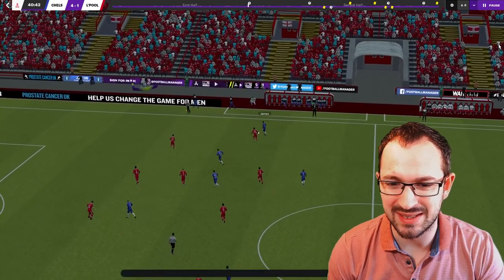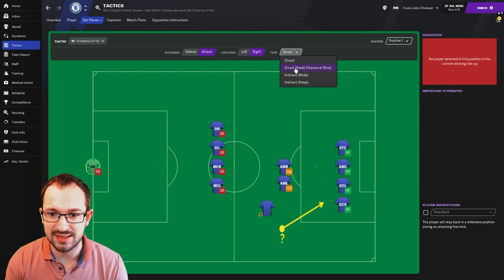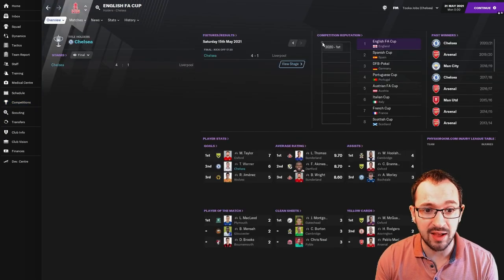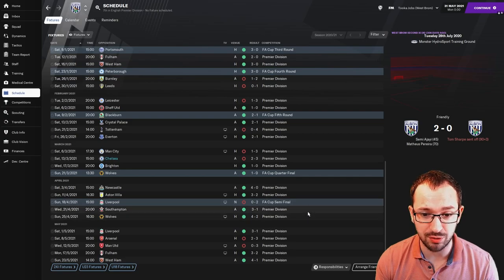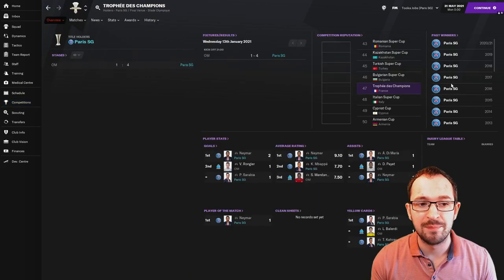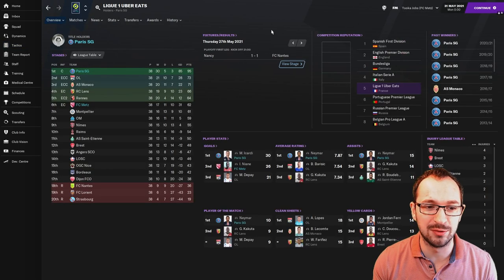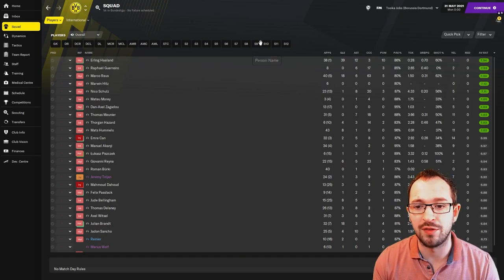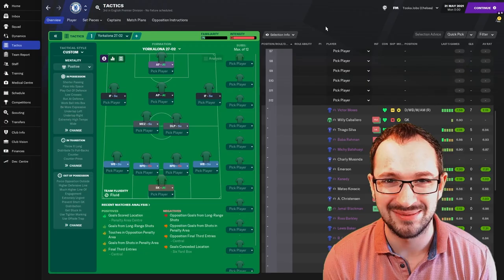PLAY LIKE BARCELONA | THE YORKALONA TACTIC IS BACK | FM21 TACTICS | TOOKAJOBS | FM21.3 WINTER UPDATE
Yorkalona 27-02

Vitade Webcam HD 1080P
Neewer 2 Packs Dimmable 5600K USB LED Video Light
Cougar 600K Red Cherry MX LED Mechanical Gaming Keyboard
Cougar 700M EVO 16000 DPI Optical Sensor Gaming Mouse
Sabrent 4-Port USB 3.0 Hub with Individual LED Power Switches
Vaydeer USB 3.0 Wireless Charging Monitor Stand
AOC G2460PF - 24 Inch FHD Gaming Monitor

In this football manager 2021 tactics guide we will run through a season with the desired tactic with 1 or maybe 2 teams or more who knows, who are different in calibre to show you how the FM 21 tactic does with different scenarios, by this we mean it could be put on a top team and an underdog team or in two different leagues or even countries.